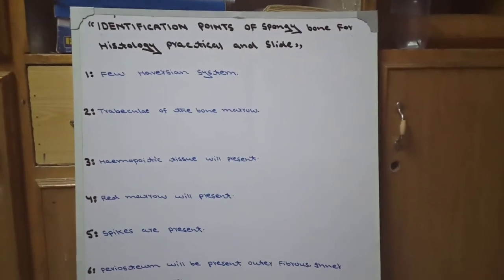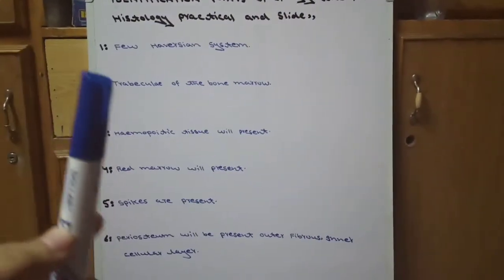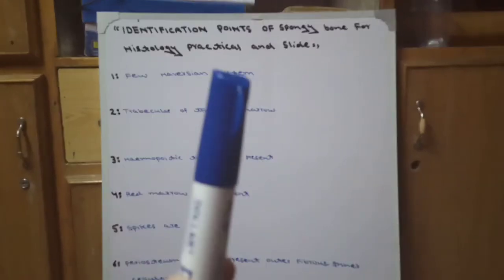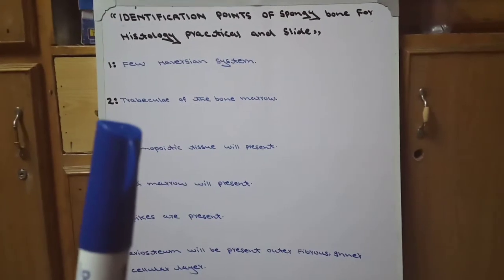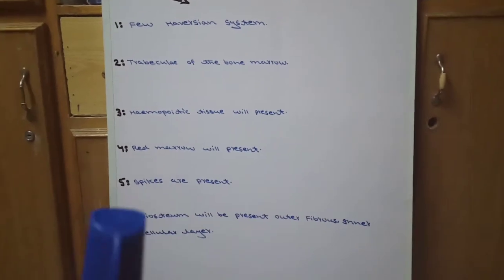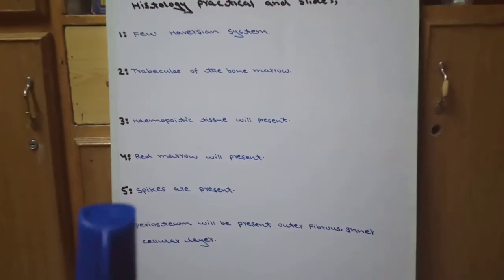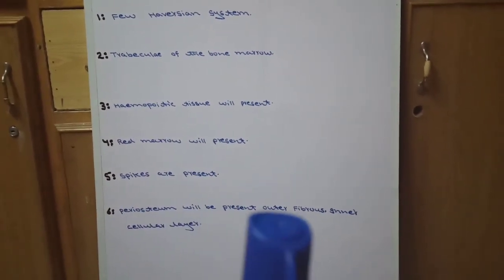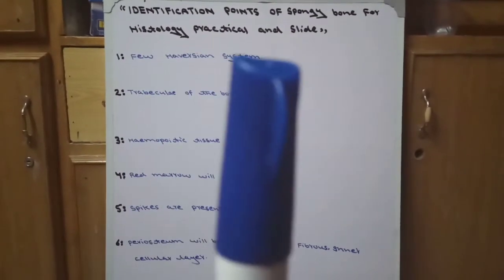Histology identification points notes of spongy bone for practical and slide||MBBS and BDS lectures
In this video I completely explain the identification points of spongy bone very simply